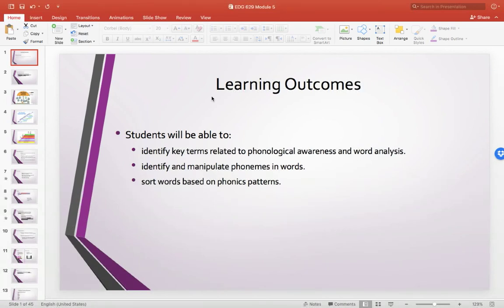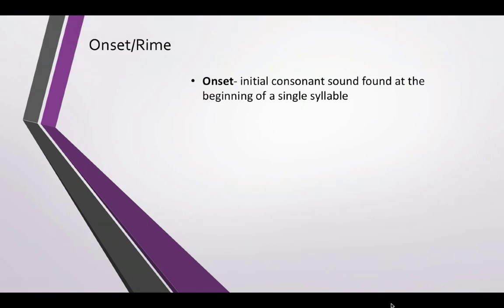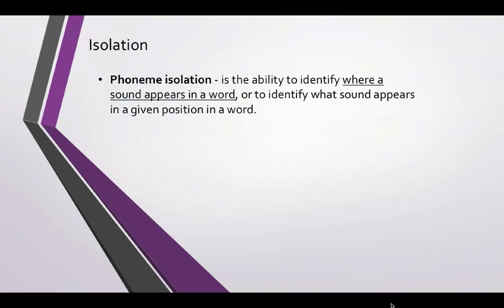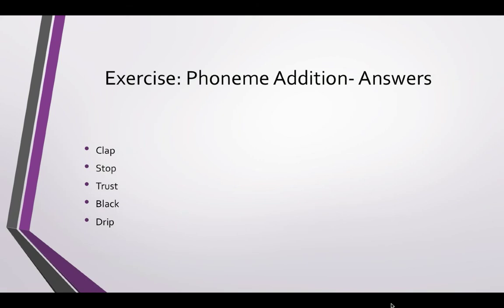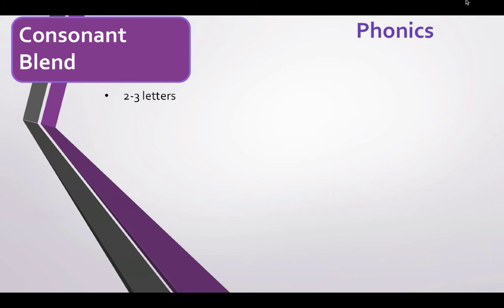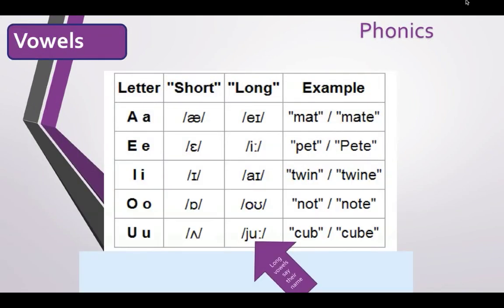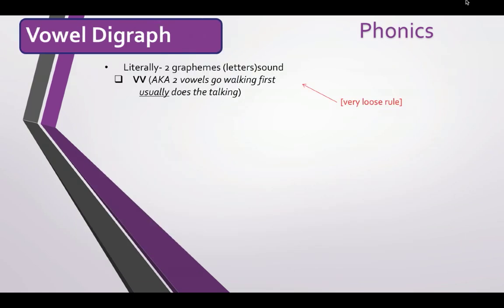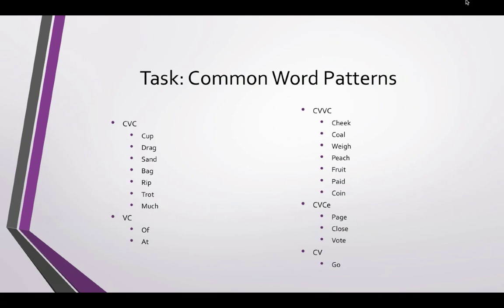Phonological awareness and phonics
Chapter 1 0:00

Chapter 2 8:43